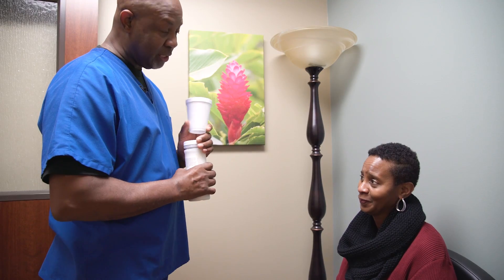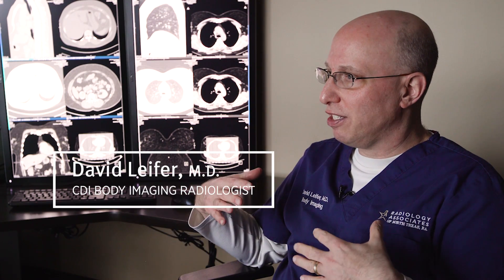What to Expect from a CT Exam with Contrast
Some patients arrive for a CT exam and are surprised to learn that they need contrast. We demystify how it helps, why it’s needed, and what to expect